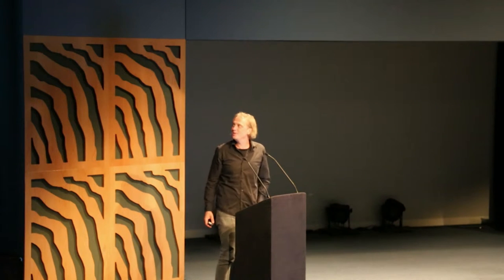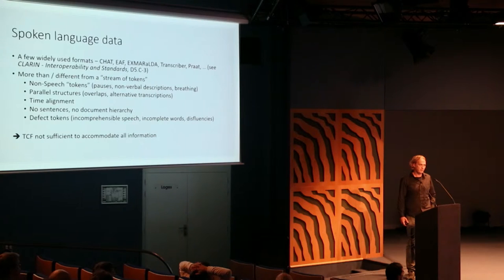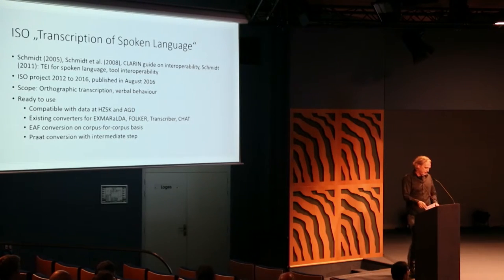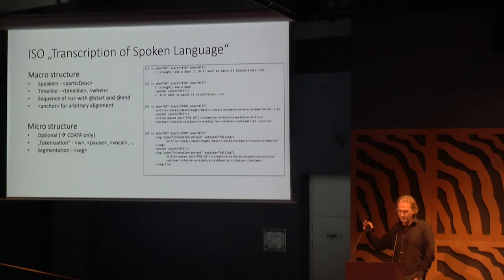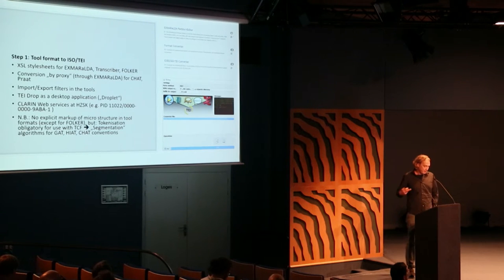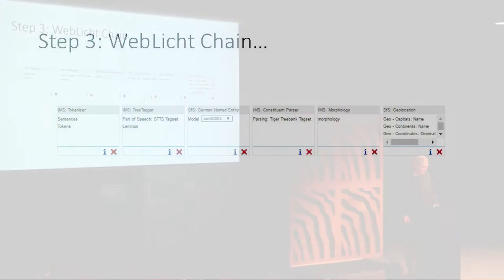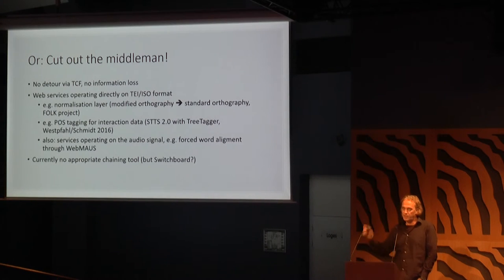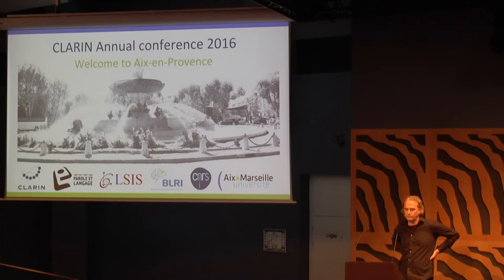Conversion and annotation web services for spoken language data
Conversion and annotation web services for spoken language data in CLARIN
Thomas Schmid